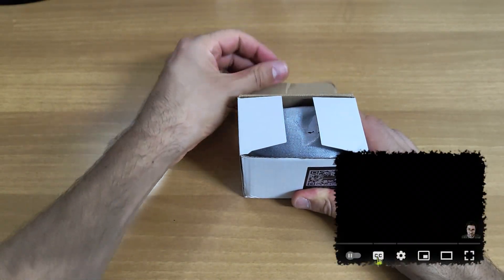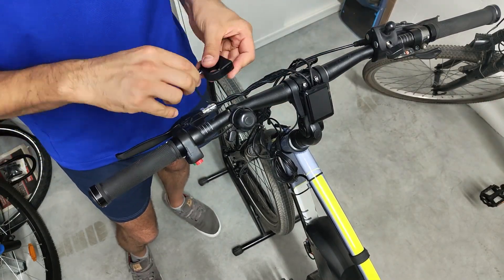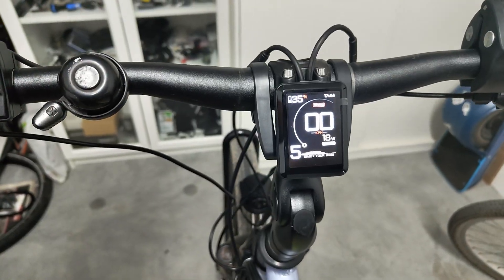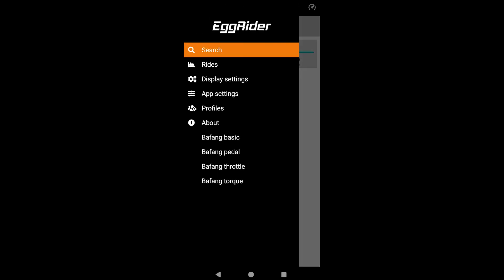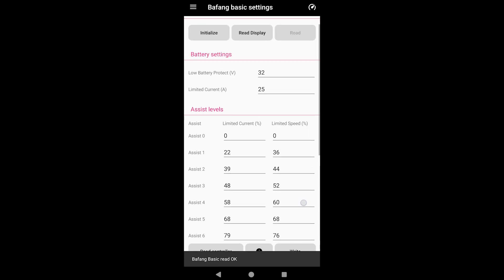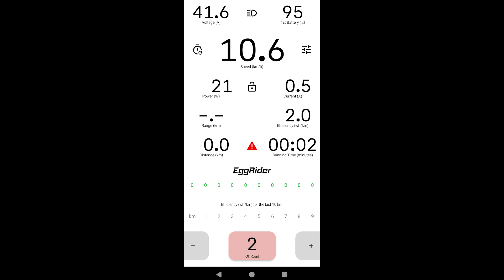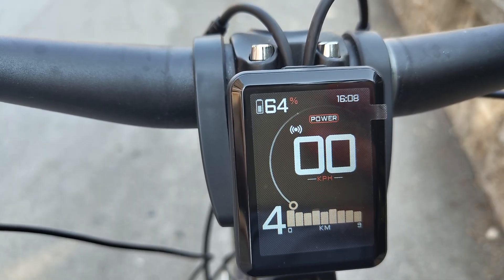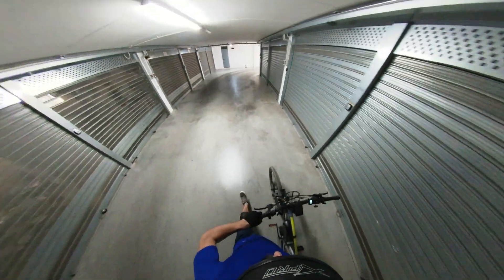EggRider C1 on a Bafang BBS: Full Review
The EggRider C1 has finally landed in my garage...
Better than the V2?

Chapters:
0:00 Welcome
0:24 Product
0:47 Installation
2:30 The App
5:35 At night
5:52 Test ride
8:08 Conclusions
9:21 Greetings 👋